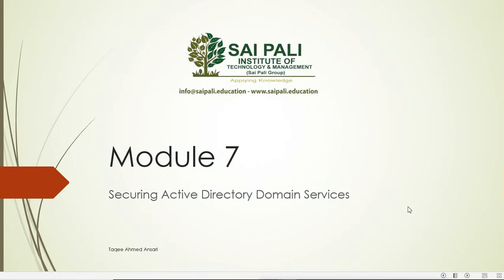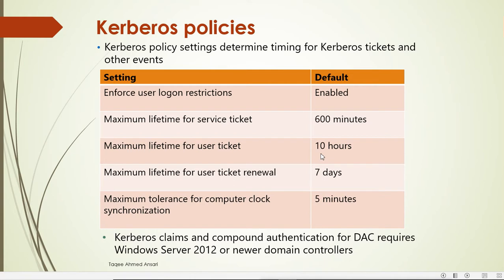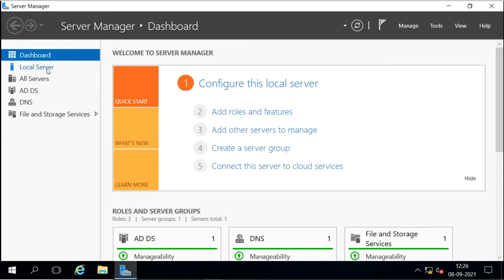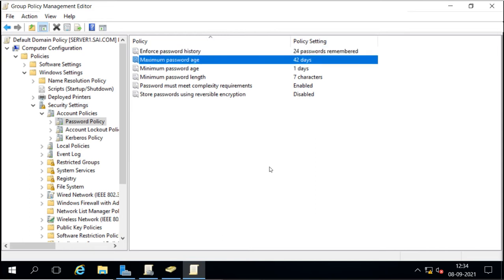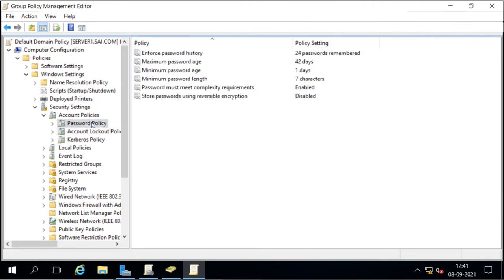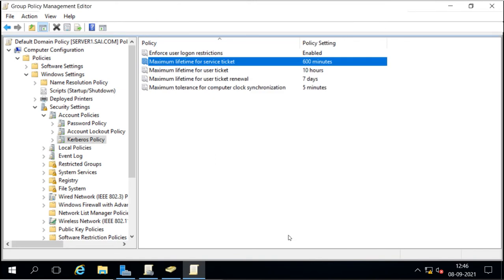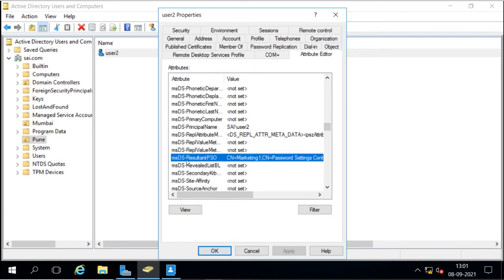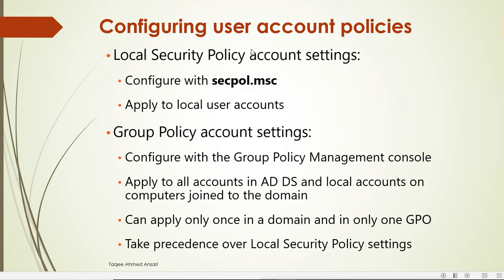Securing ADDS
This video is about configuring Active Directory Domain Services by password policy and fine-grain password policy. Also configuring group managed service accounts.